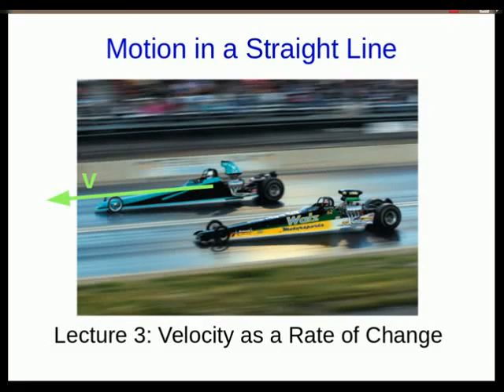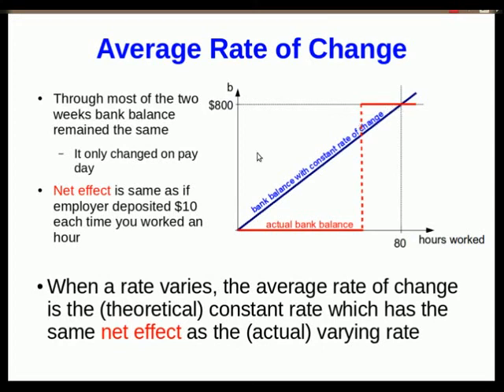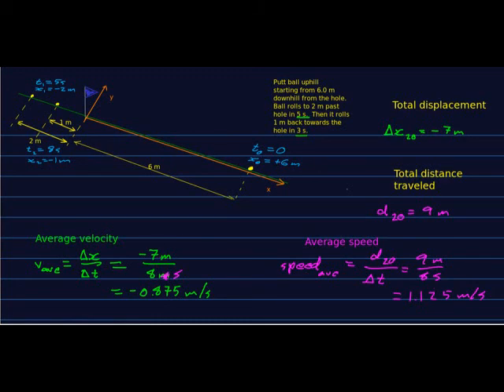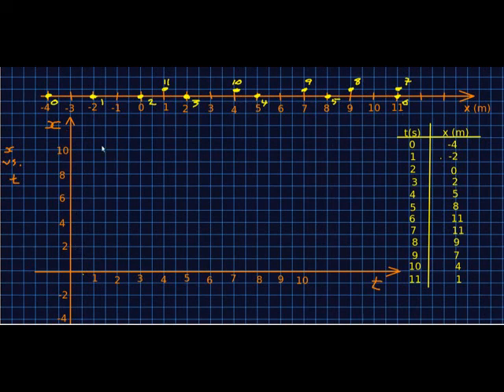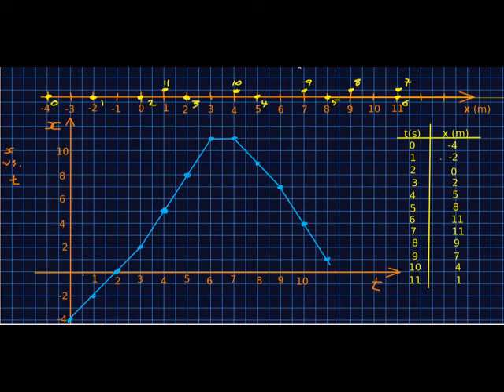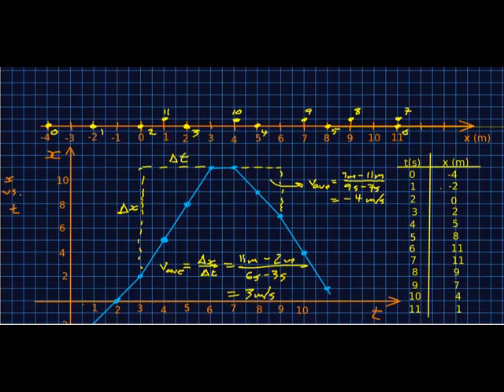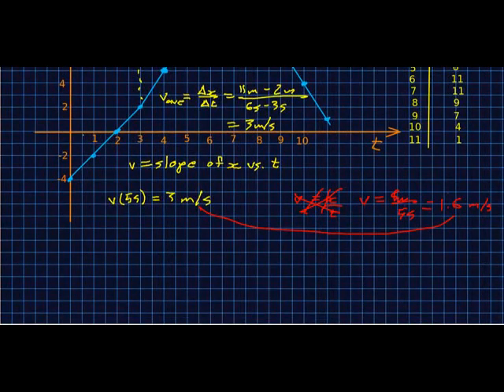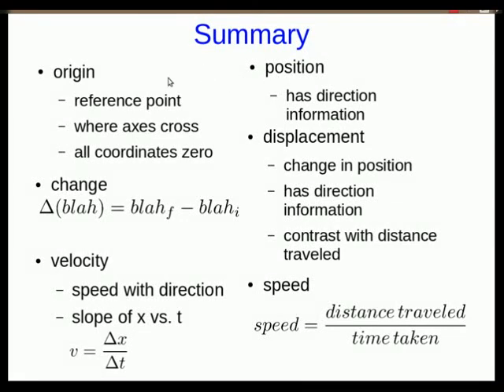CBU PHYS 1101, 1D motion, lecture 3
We look at velocity, defined as a rate of change of position.